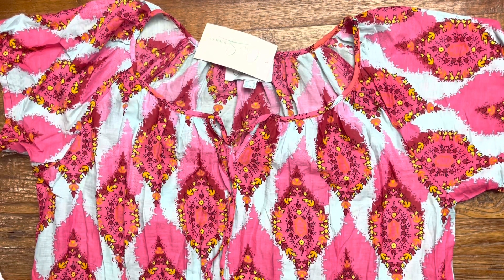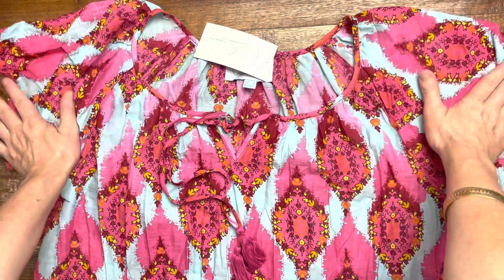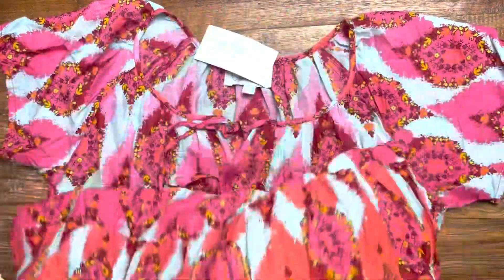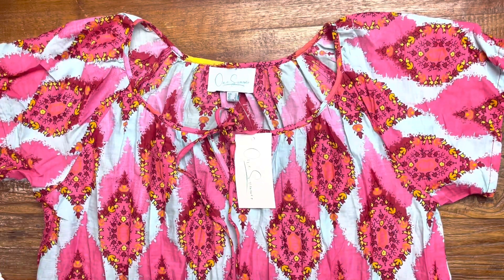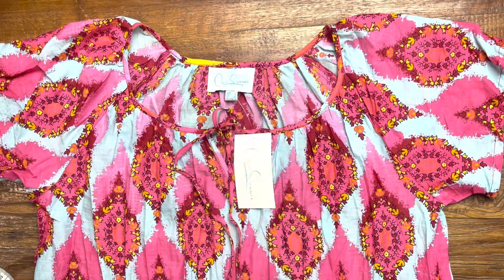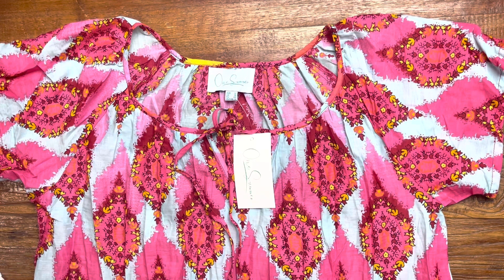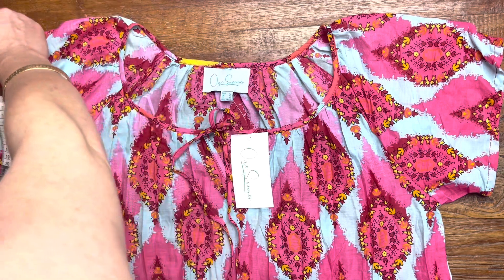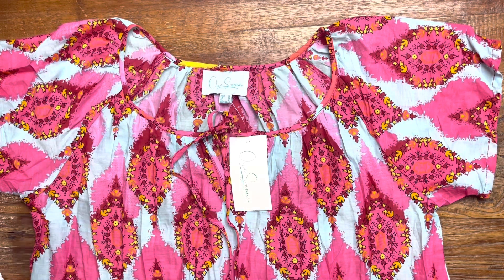Cherry Mosaic Shift Dress Cotton Tunic